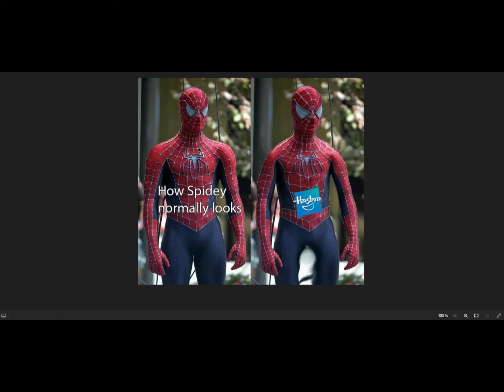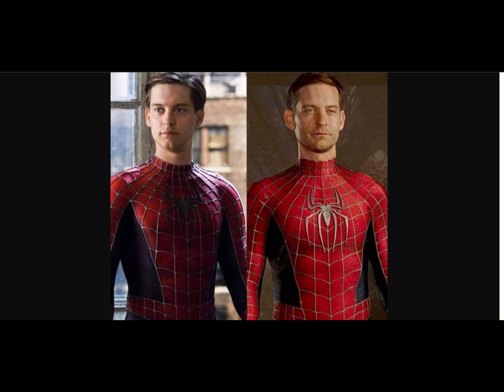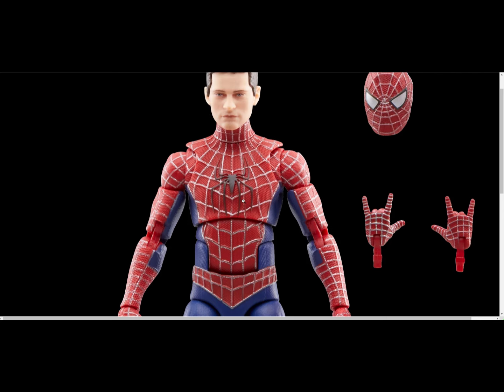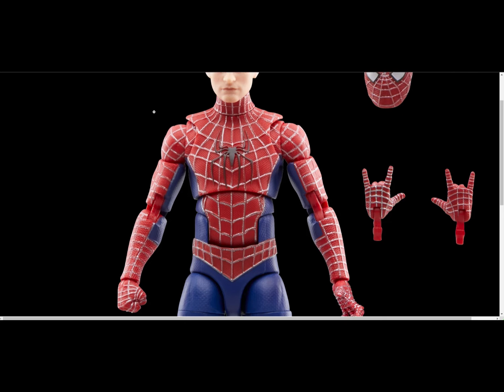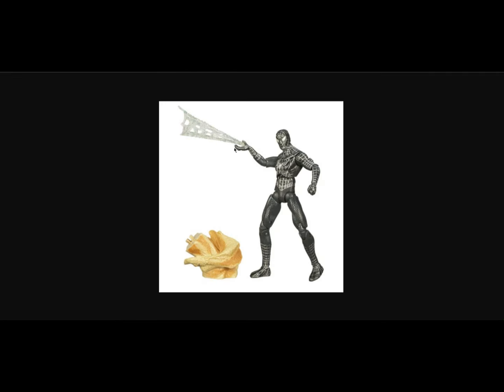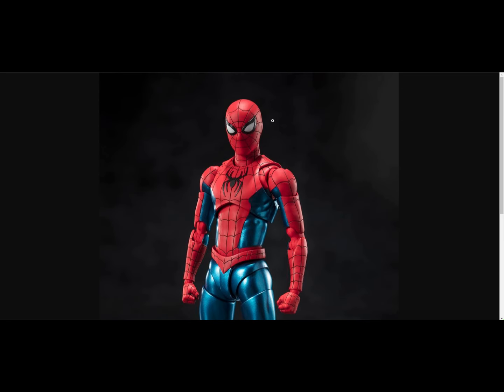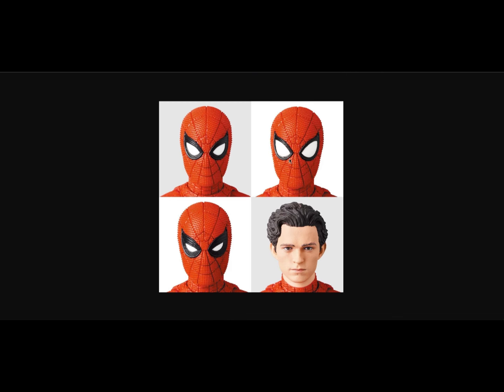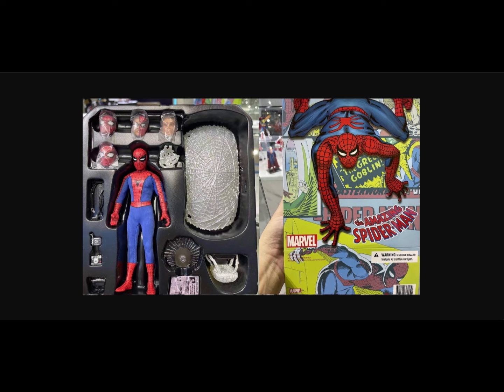What's wrong with action figures? (Criticism to Hasbro Marvel Legends, Mezco, Bandai S.H. Figuarts)